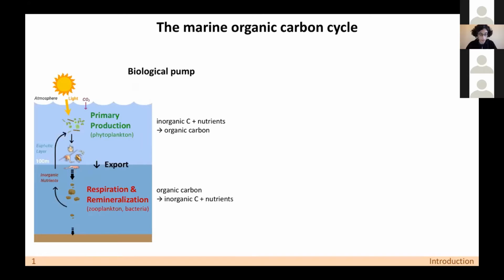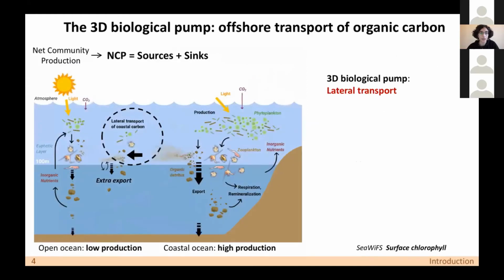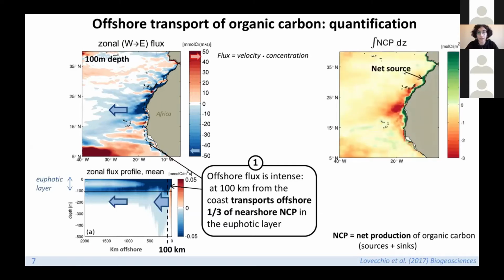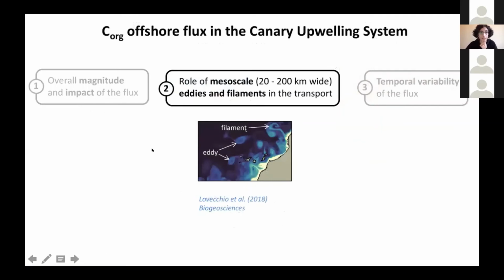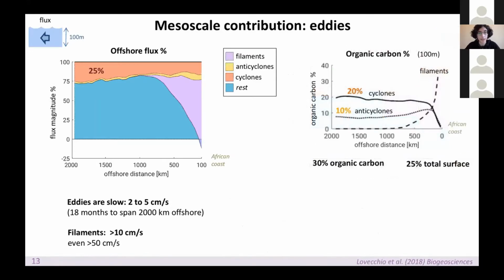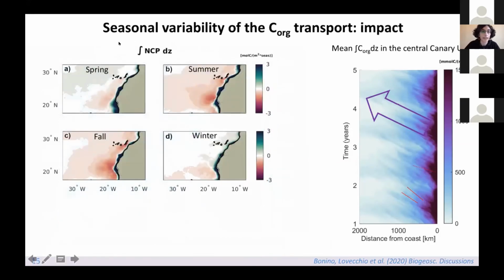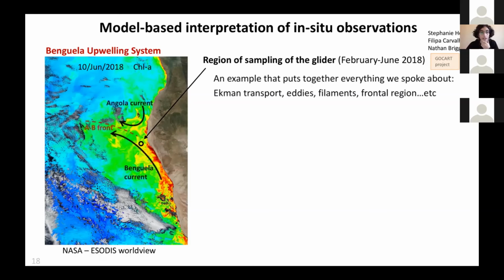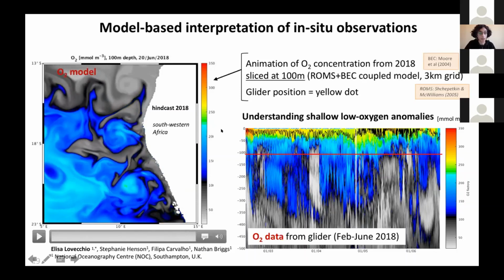I Early Career Symposium on Marine Biogeochemical Modelling: Elisa Lovecchio (NOC, UK)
I Early Career Symposium on Marine Biogeochemical Modelling
13th and 14th January 2021 (online)

Keynote talk: "3D cycling of organic matter in upwelling regions: driven by small scales, impacting on large scales".

Presented by Dr Elisa Lovecchio (NOC, UK).